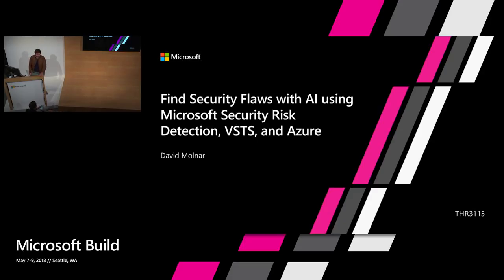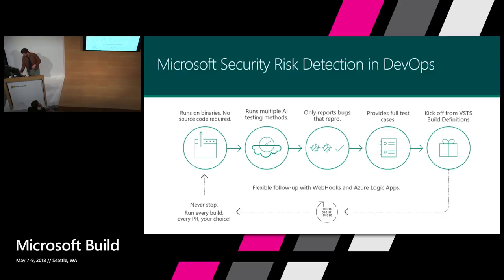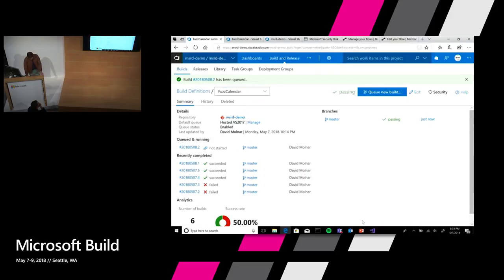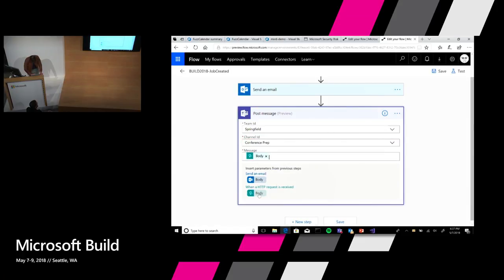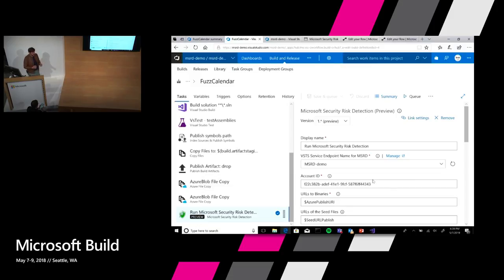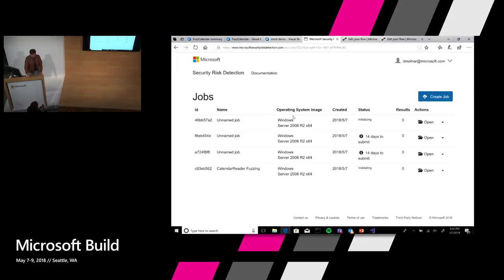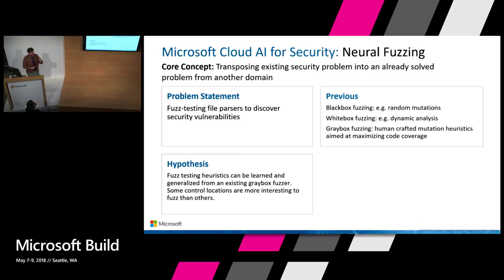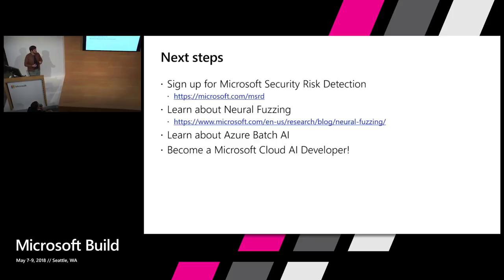Find Security Flaws with AI using Microsoft Security Risk Detection, VSTS, and Azure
You will learn how to find “million dollar bugs” in your code, report those bugs, and prioritize them right from inside Visual Studio Team Services. Microsoft Security Risk Detection brings 15 years of innovation in fuzz testing from Microsoft to you, including the latest AI for finding security holes. Now you can kick off security testing from a Visual Studio build definition! Once bugs are found, you will see how Azure Logic Apps make it easy for you to create alerts, file work items, and fit security testing into your workflow.